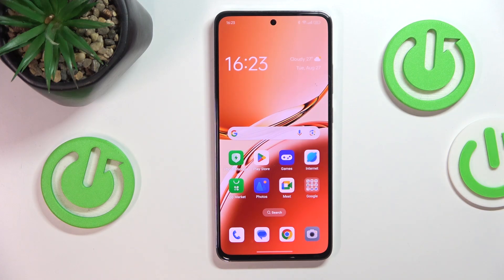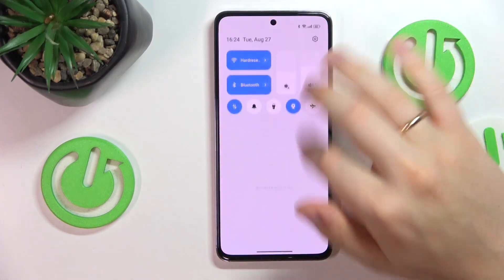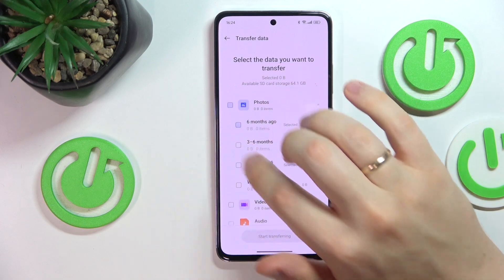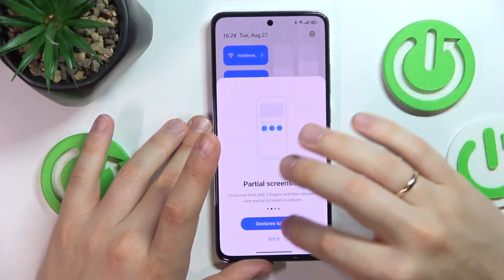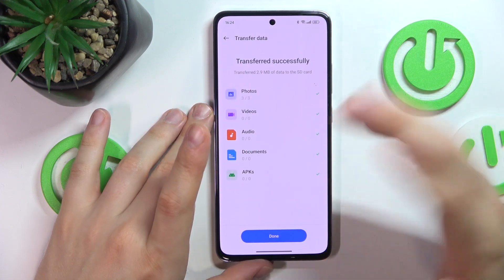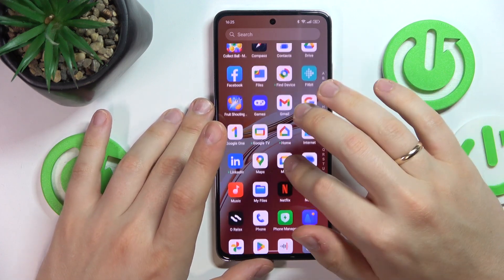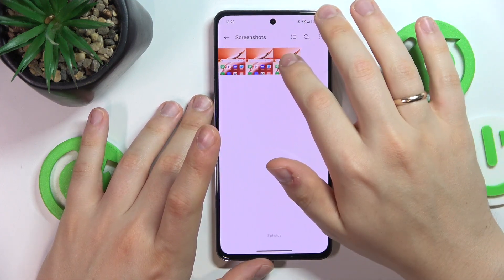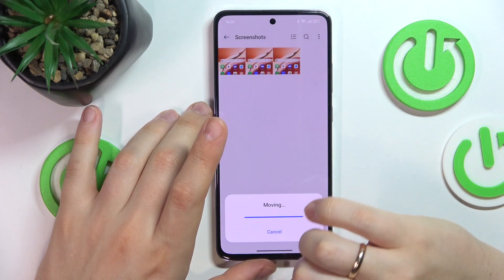OPPO A3 - How to Transfer Files | Move Data Wirelessly!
Hello! Transferring files is essential for managing your data between devices. In this video, we’ll guide you on how to move data effortlessly on your OPPO A3, ensuring smooth and fast file transfers.

How to transfer files on OPPO A3?
How to move data effortlessly with OPPO A3?
How to manage file transfers on OPPO A3?